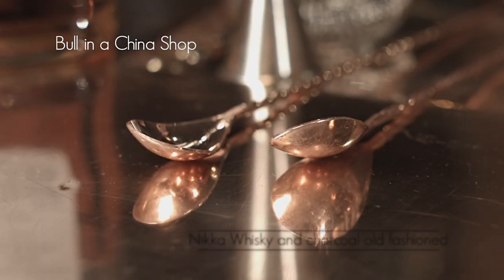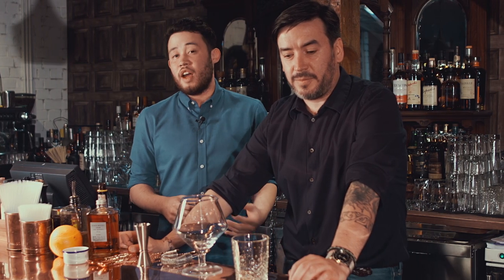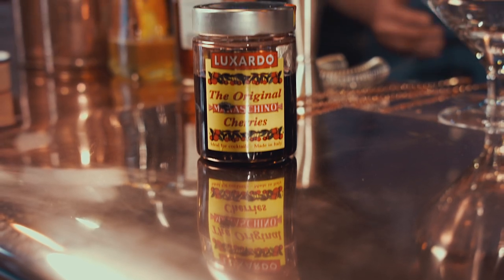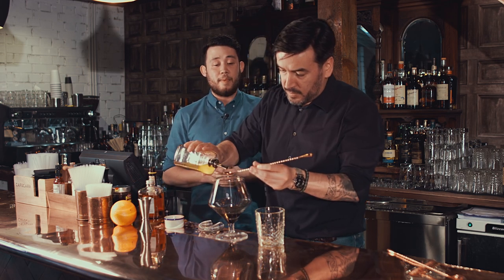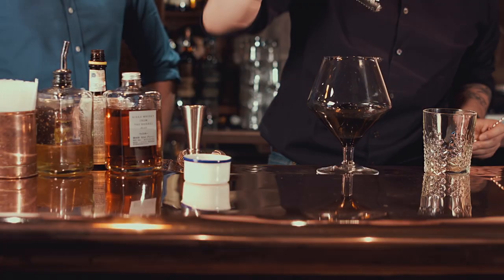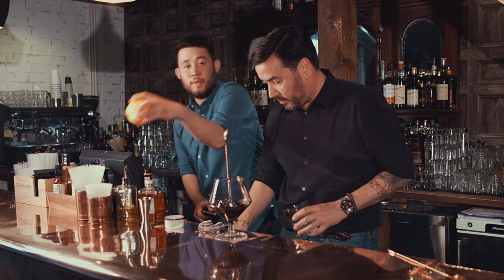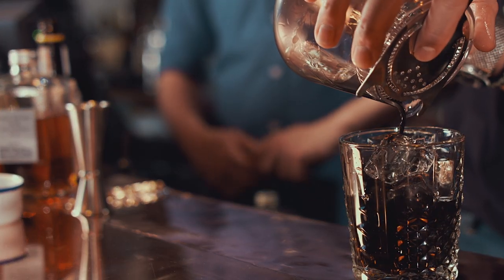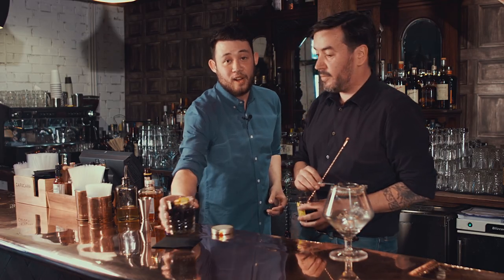How to make a charcoal Old Fashioned, with Bull in a China Shop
Charcoal, used in its pure form in the East for centuries, is taking London kitchens by storm as the health food du jour - and the capital's bars and restaurants are getting in on the action too. One such place is Shoreditch's new whisky bar, Bull In A China Shop, which is inspired by ‘Oriental Curiosities’ . Twists on the classics are the order of the day here, and below, it shares its recipe for house cocktail: the Chamomile and Charcoal Old Fashioned.